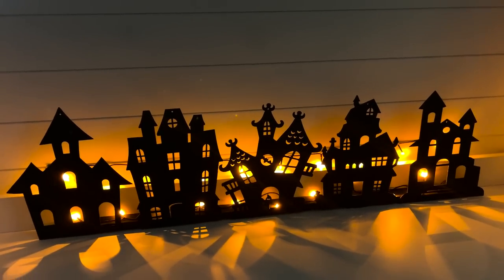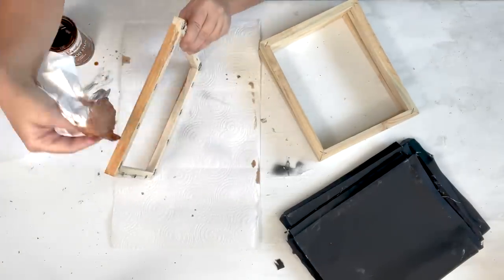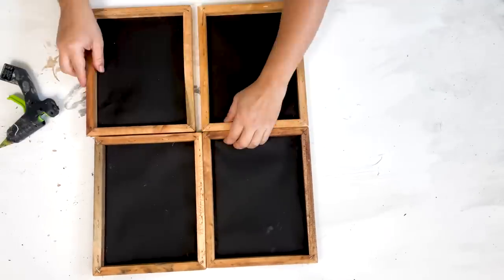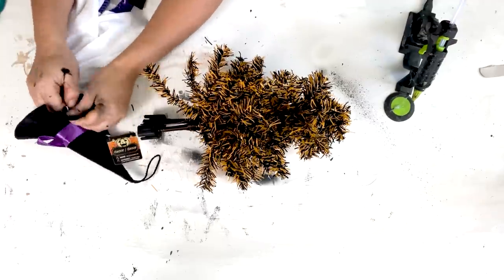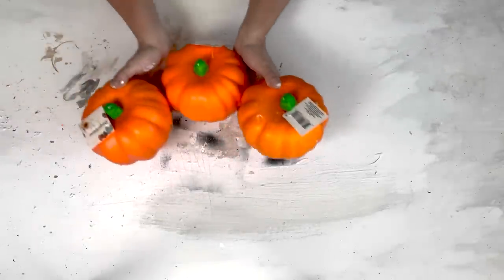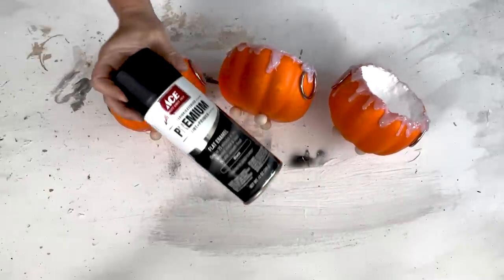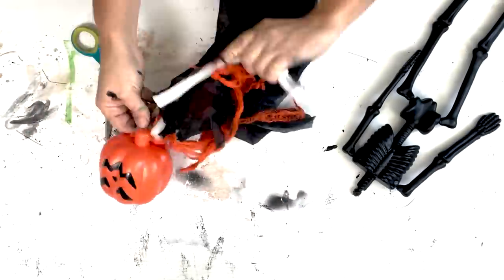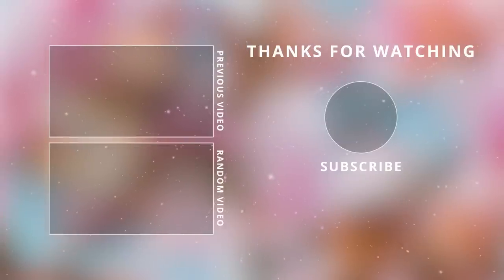🎃 Dollar Tree Halloween DIY Decor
Halloween DIY Haunted House Silhouette Centerpiece
Halloween DIY Farmhouse Bats Picture
Halloween DIY Farmhouse Witch Tree
Halloween DIY Cauldron Bowls
Halloween DIY Jack O Lantern Skeleton